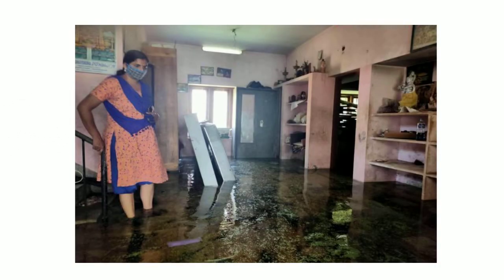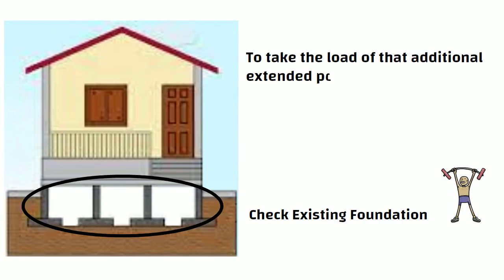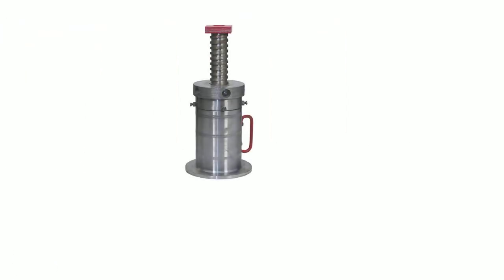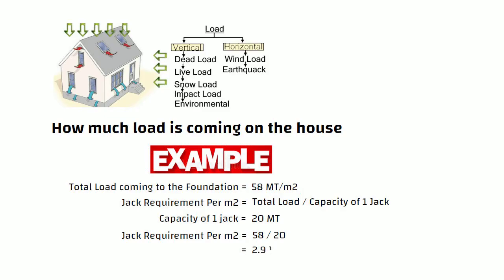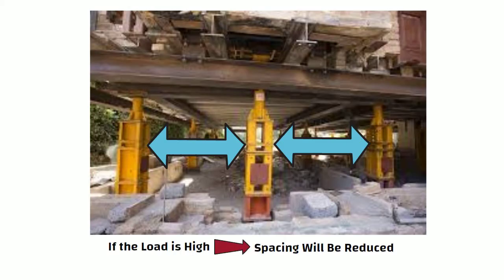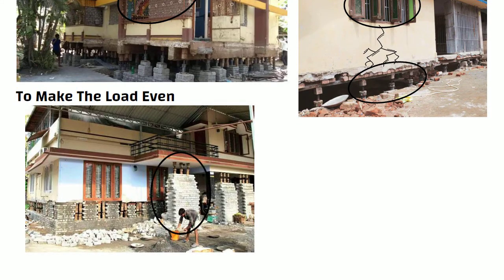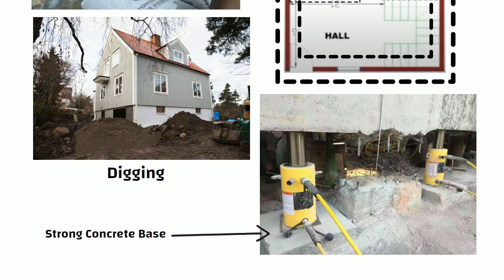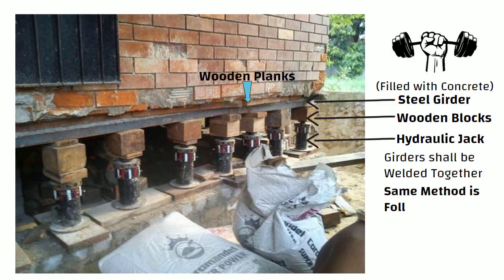Lifting of House Step By Step Explained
33 Grade vs 43 Grade vs 53 Grade of Cement